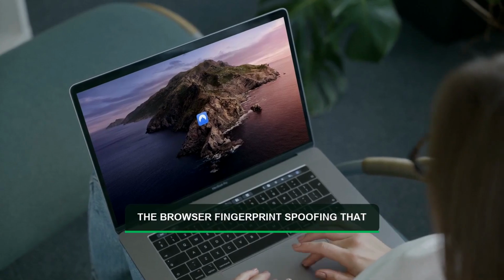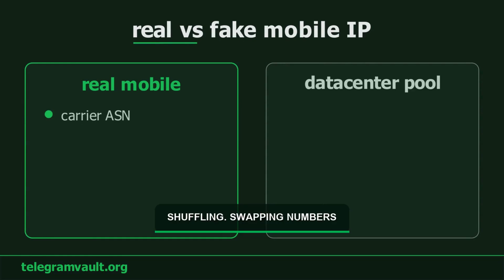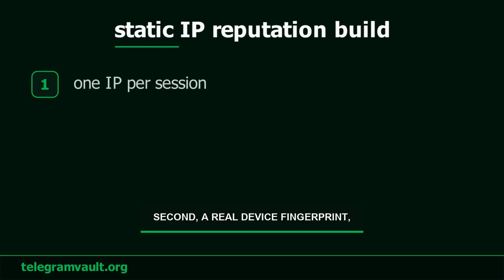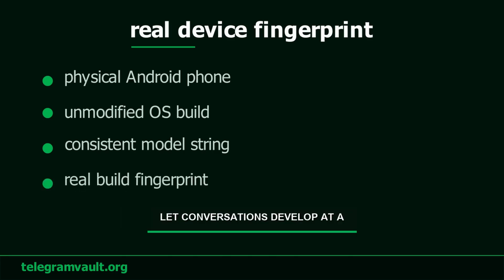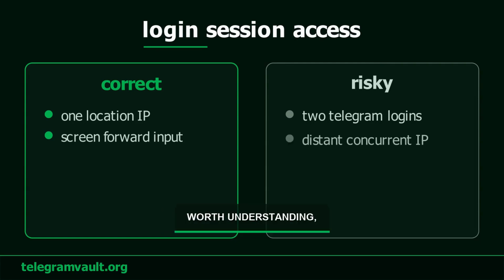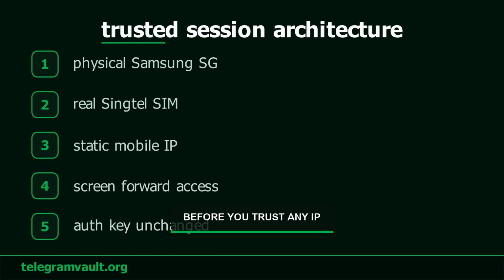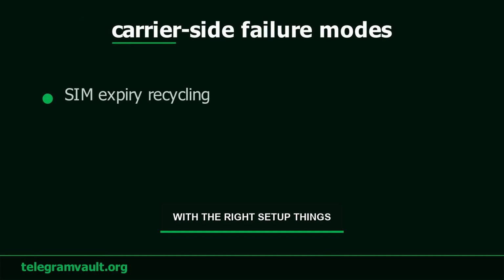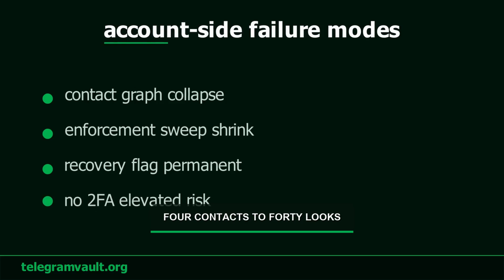How Telegram fingerprints your accounts (and how to beat it)